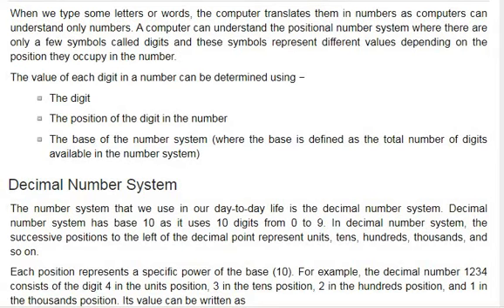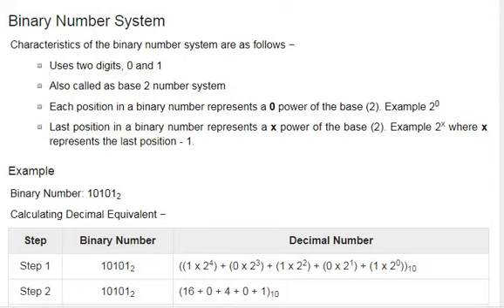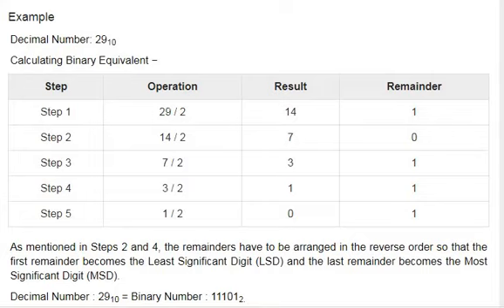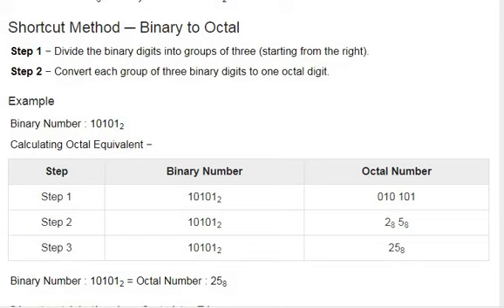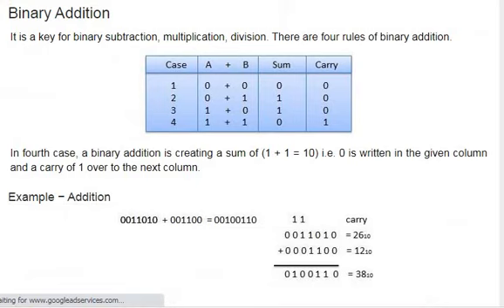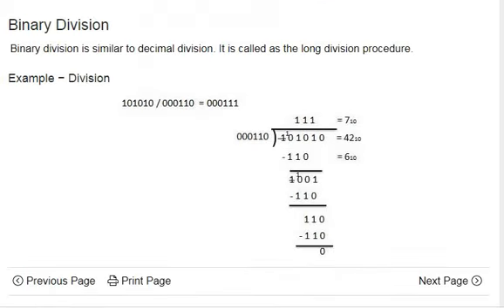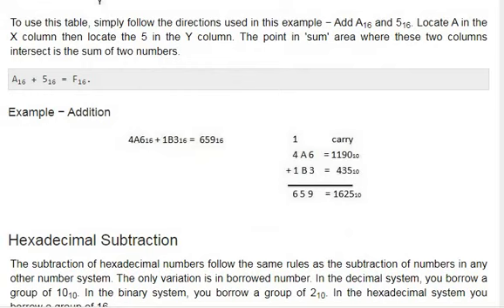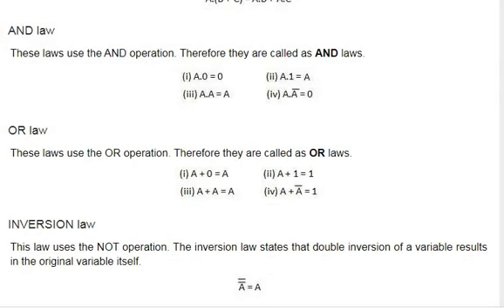NUMBER SYSTEM and BASICS of BOOLEAN ALGEBRA